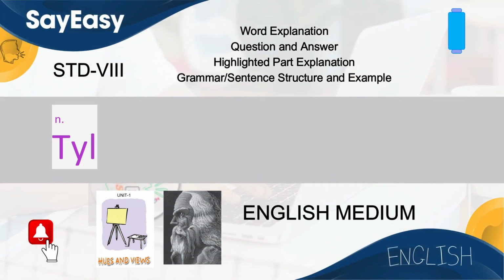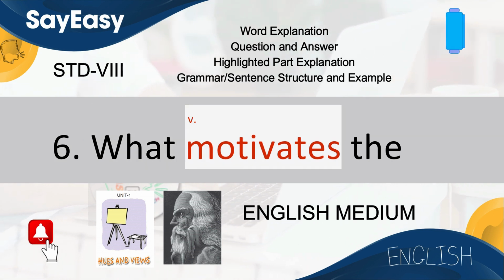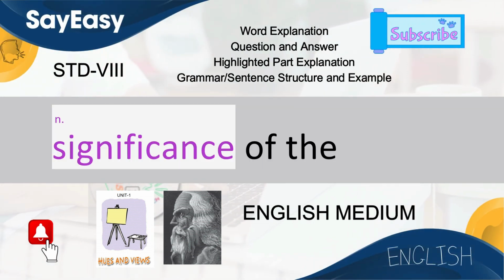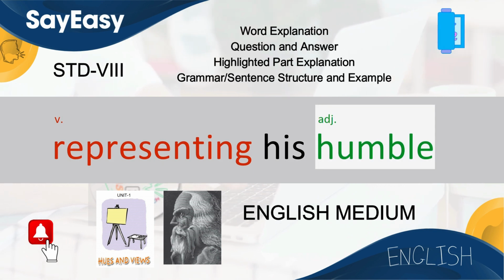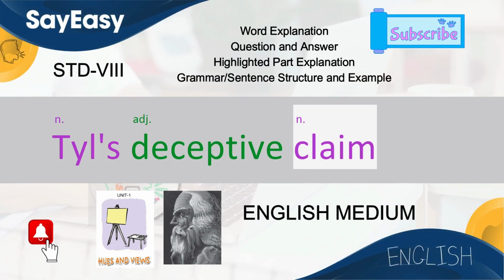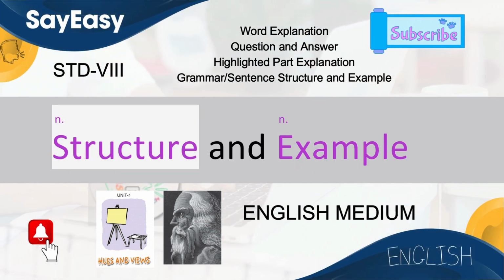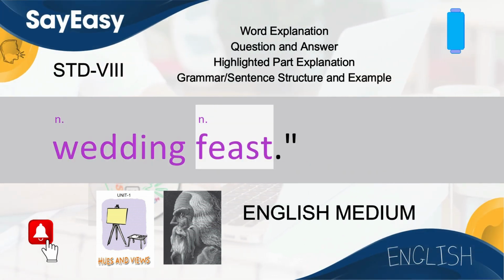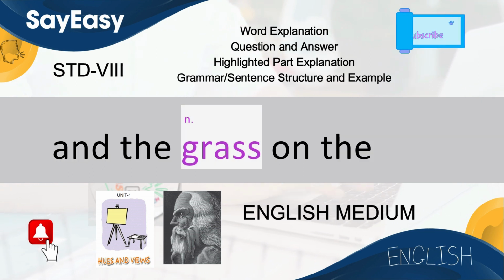"Exercises" The Mysterious Picture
Word Explanation
Question and Answer
Highlighted Part Explanation
Grammar/Sentence Structure and Example